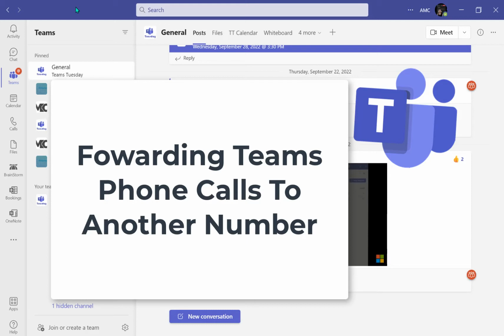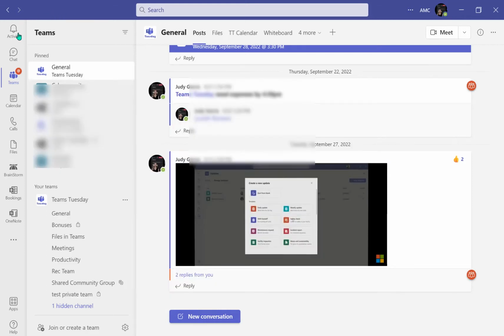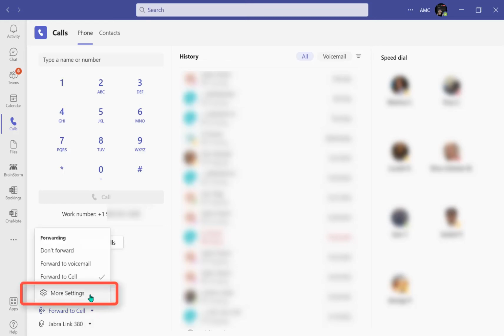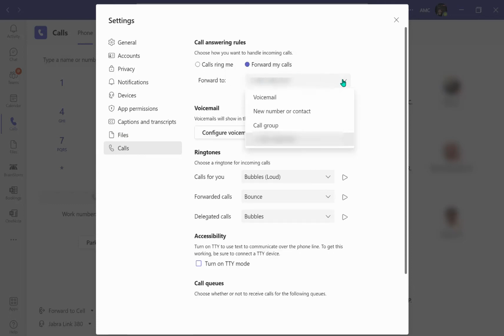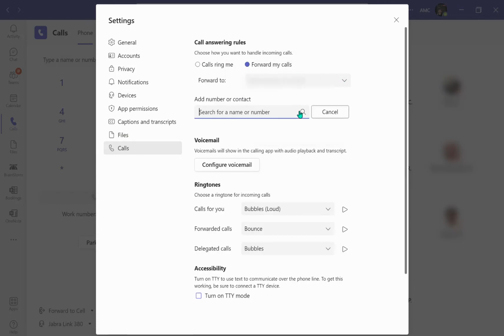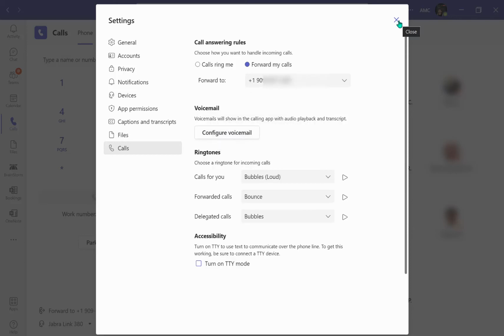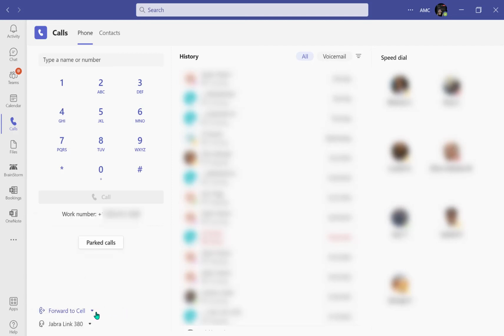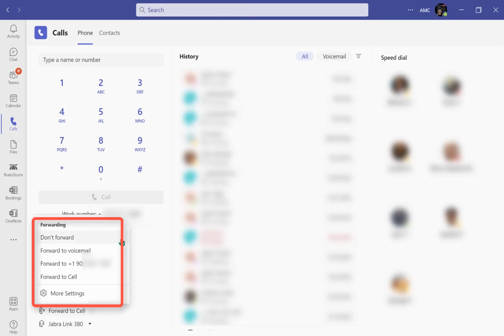Forward Teams Calls To Your Cellphone or a Different Number